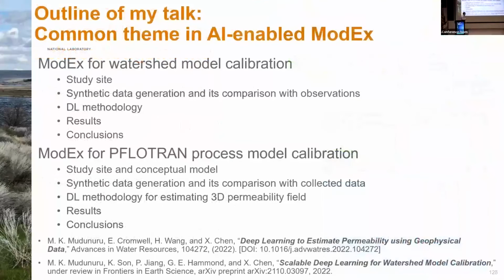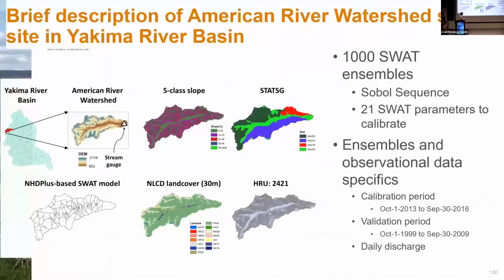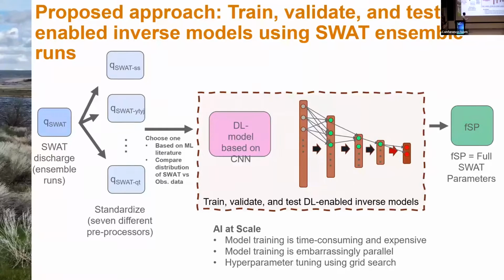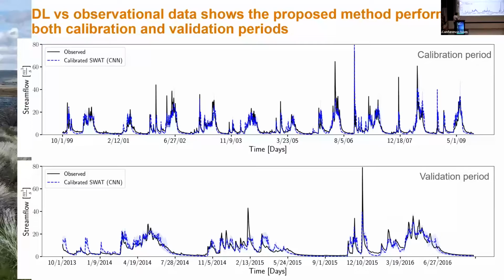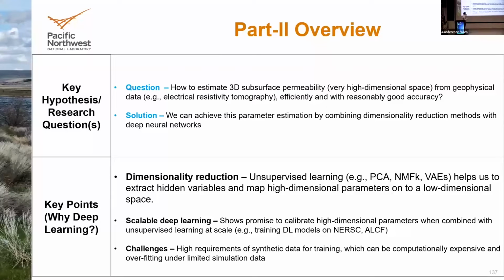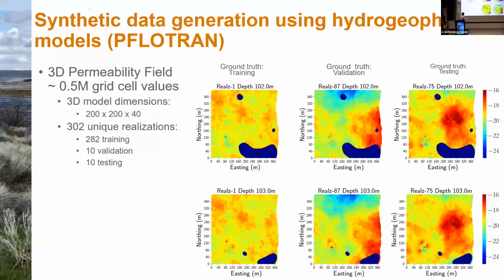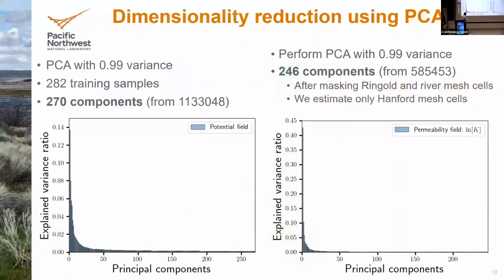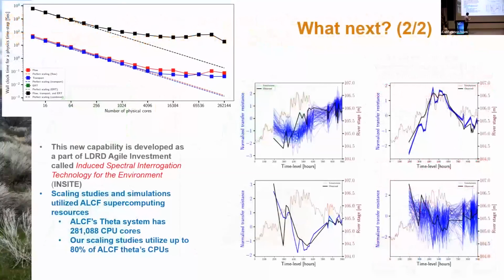AI-enabled MOdEX | 2022 EMSL User Meeting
Maruti Mudunuru, of Pacific Northwest National Laboratory, presented "Towards AI-enabled ModEx: Applications to Watershed and Subsurface Process Model Parameter Estimation" at the 2022 EMSL User Meeting.